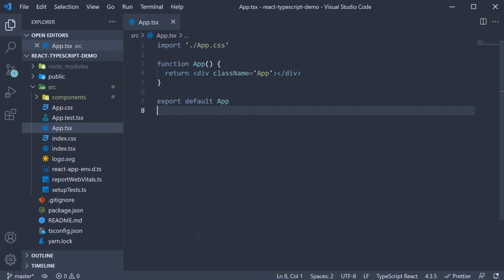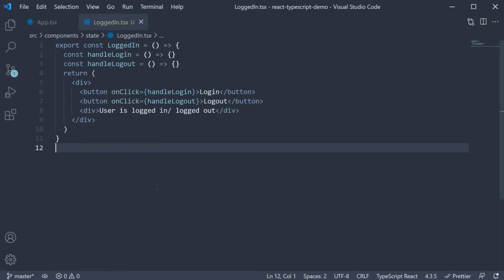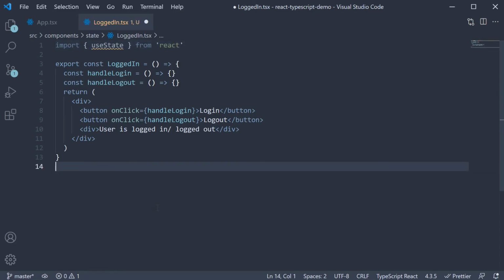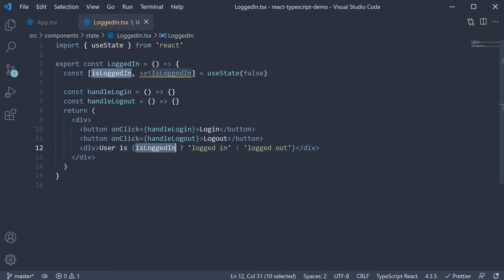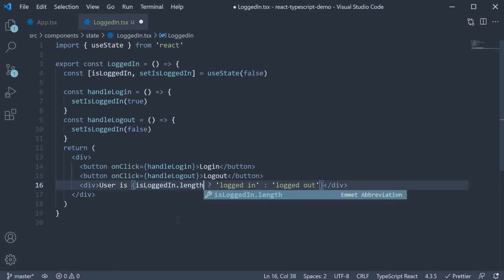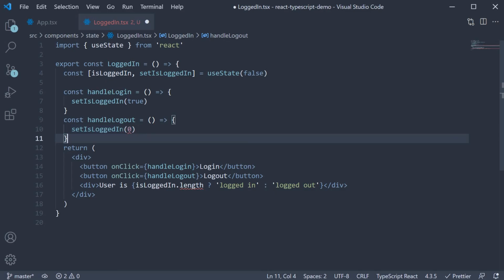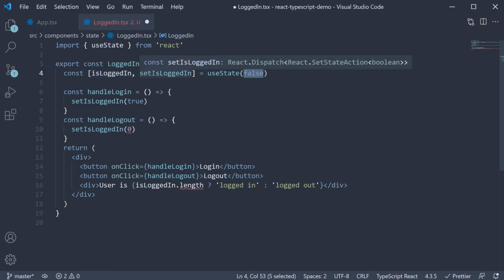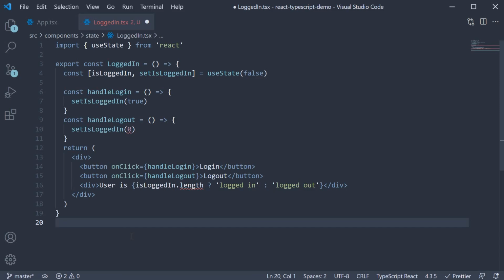React TypeScript Tutorial - 9 - useState Hook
useState Hook with React and TypeScript
React TypeScript Tutorial on useState Hook